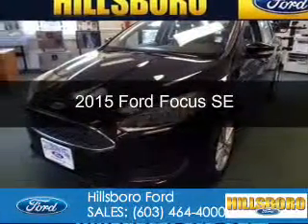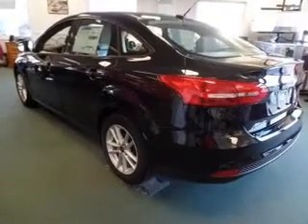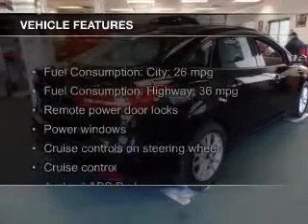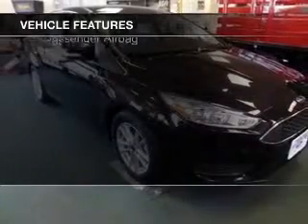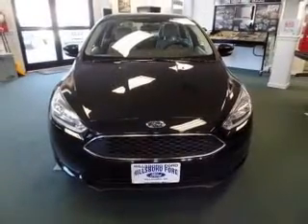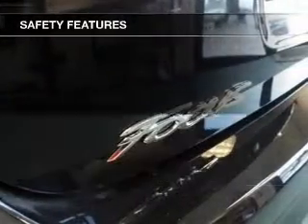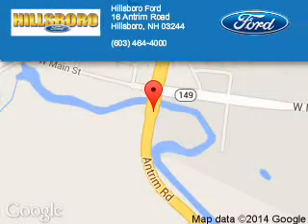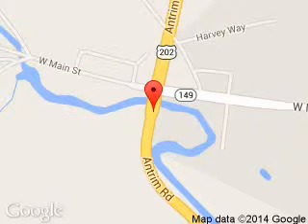2015 Ford Focus - Hillsboro NH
Phone:
Year: 2015
Make: Ford
Model: Focus
Trim: SE
Engine: 2.0 liter inline 4 cylinder 16 valve
Transmission: 6-Speed Automatic with Auto-Shift
Color: Tuxedo Black Metallic
Mileage: 0
Address:
16 Antrim Road